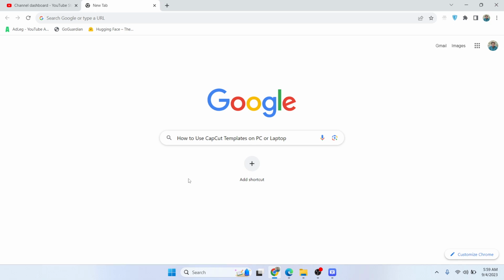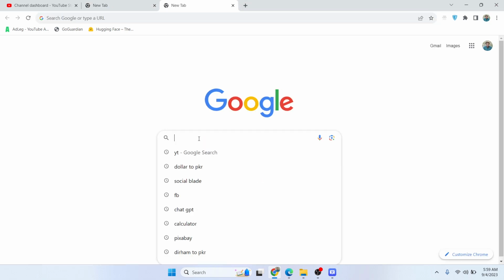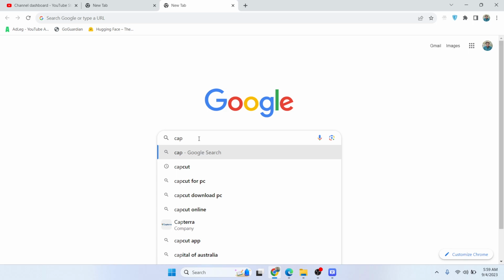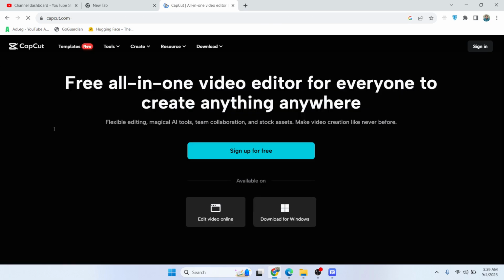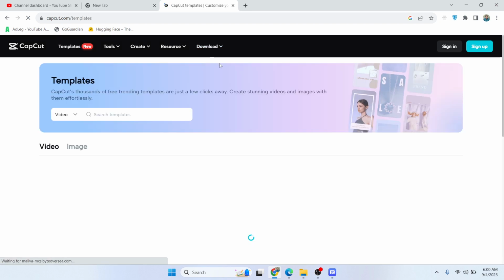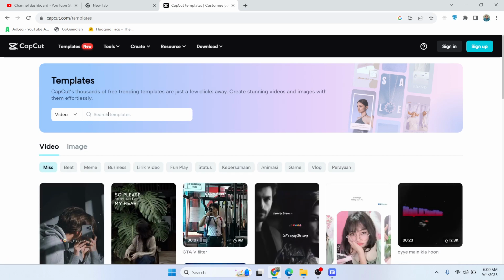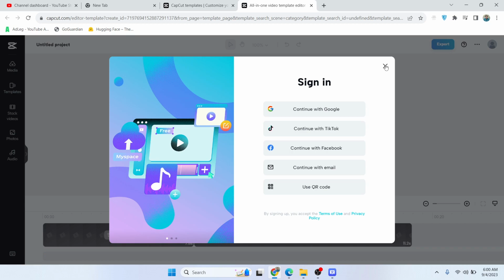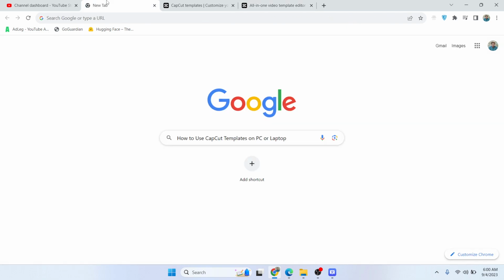How to Use CapCut Templates on PC or Laptop